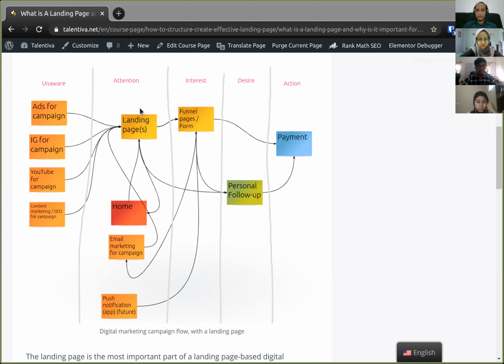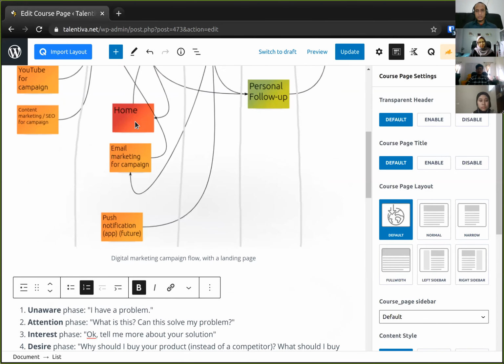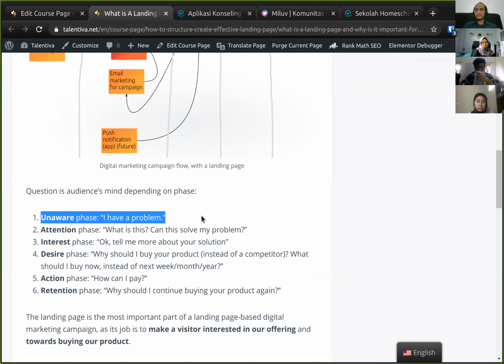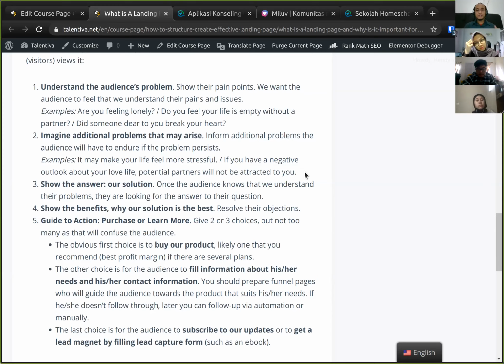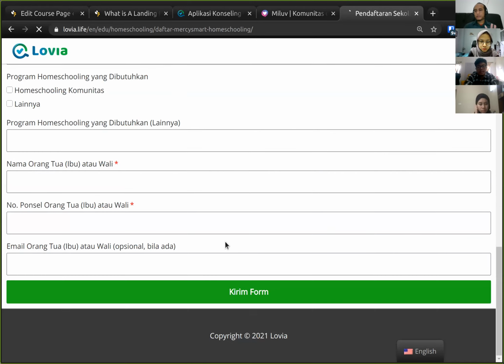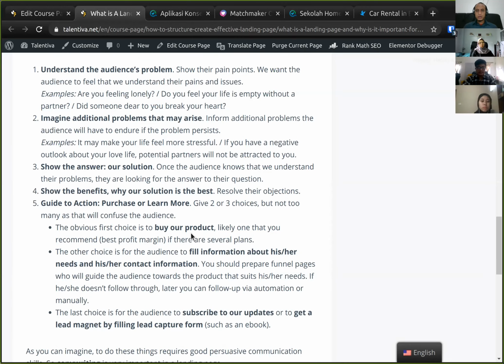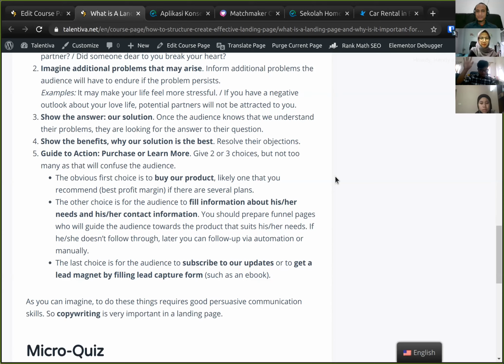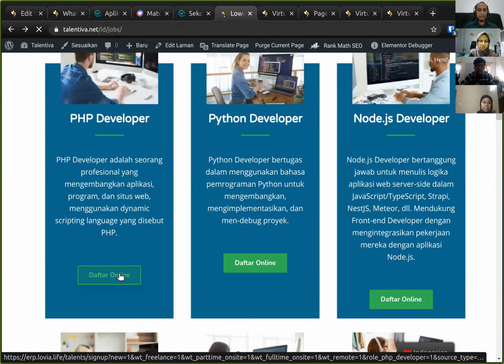What is A Landing Page in A Digital Marketing Campaign? - How to Create Effective Landing Page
A landing page is a specific web page inside a website that you prepare as the initial destination for visitors of your digital marketing campaign. The landing page happens at the Attention phase in AIDA-R.